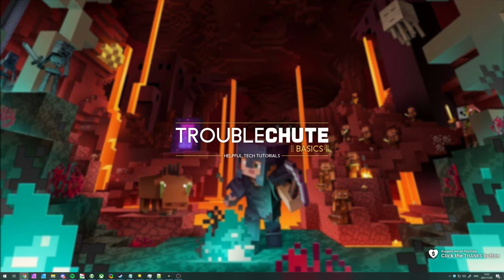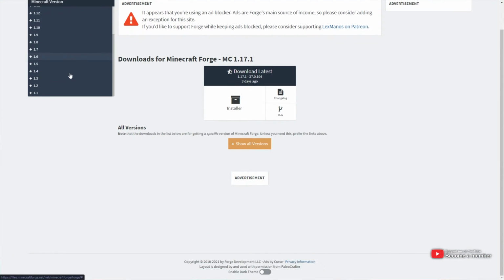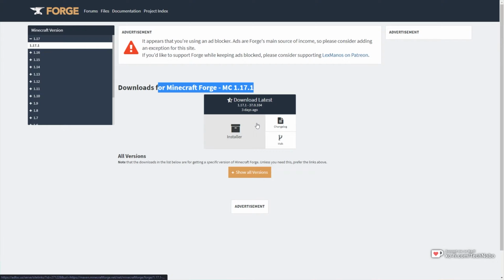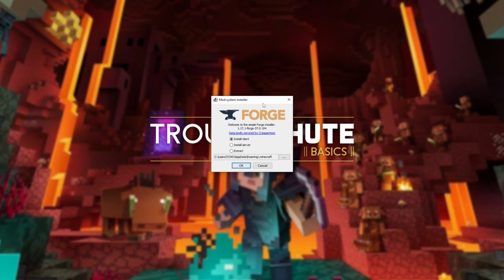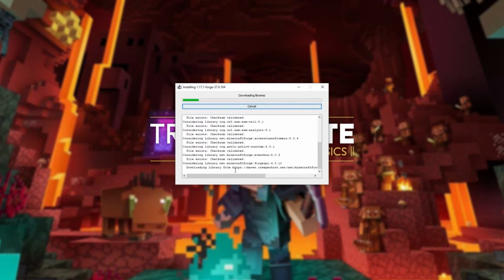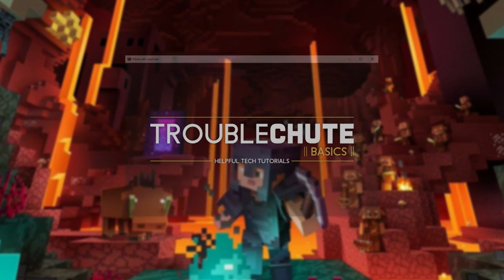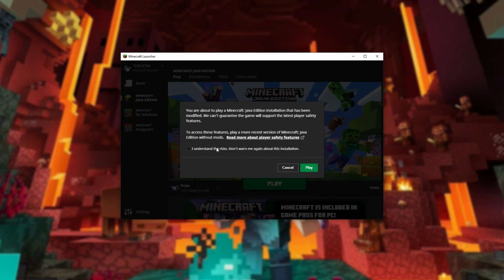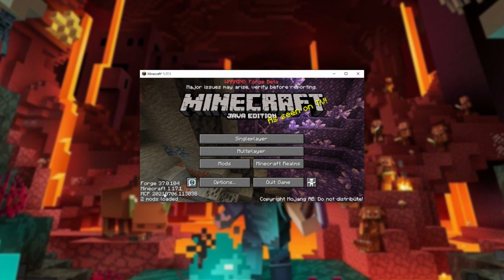NEW LAUNCHER Forge | Install Guide | Microsoft Store Minecraft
Downloaded the new Minecraft Launcher from the Microsoft Store, and want to install Forge? No worries. The installation process hasn't changed at all. This video guides you through downloading, installing and playing Minecraft with Forge. It's super simple!

Timestamps:
0:00 - Explanation
0:12 - Downloading Forge installer
0:33 - Installing Forge on New Launcher
0:50 - Playing Minecraft Forge on New Launcher (Microsoft Store)